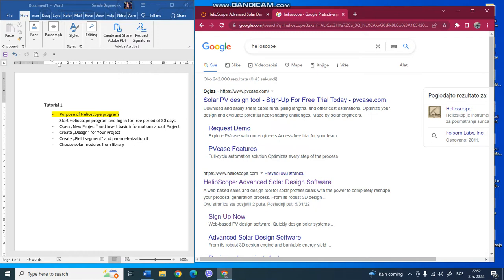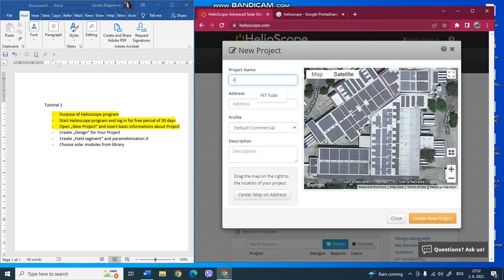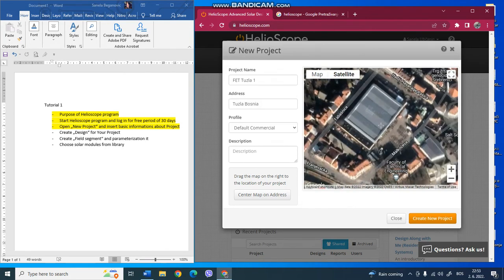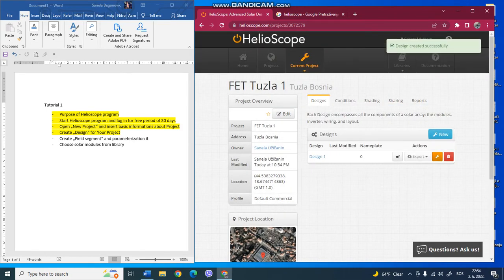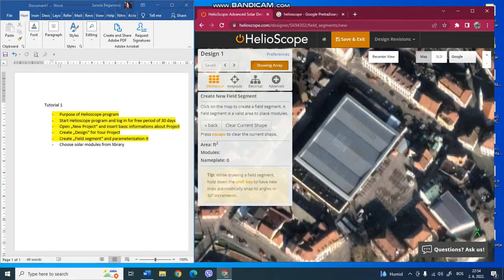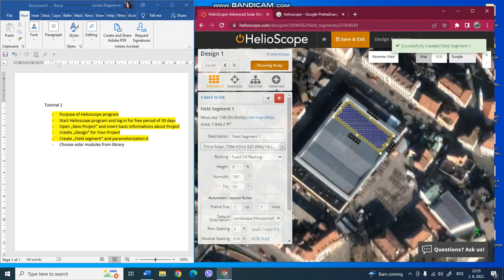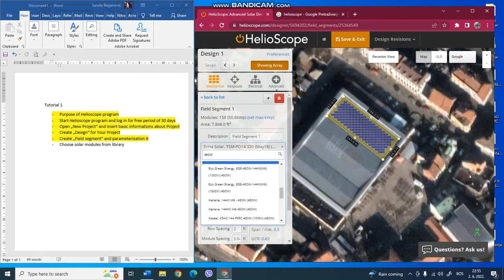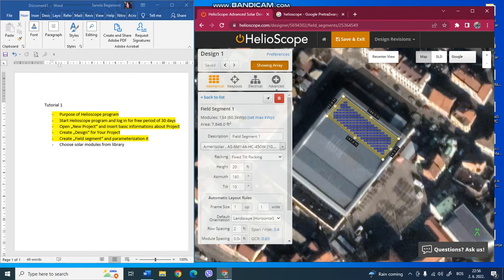How to Design Solar Panel Systems Easily with Helioscope in Electrical Engineering -Renewable Energy